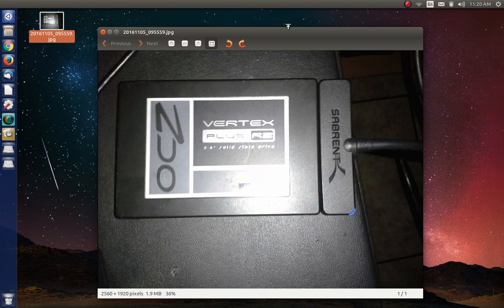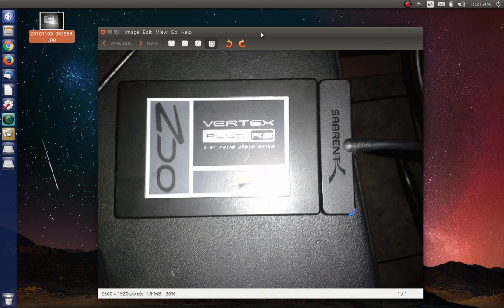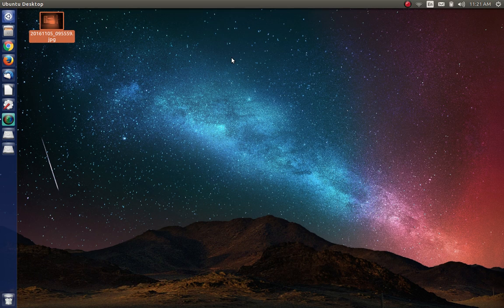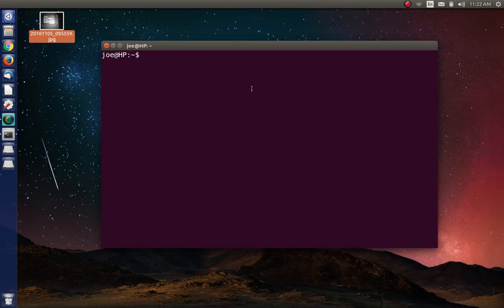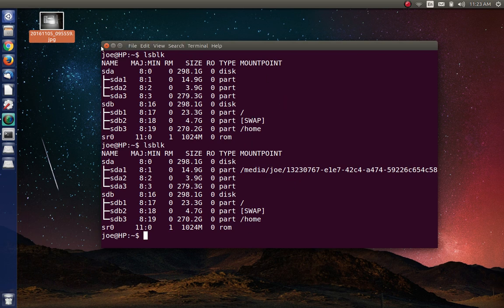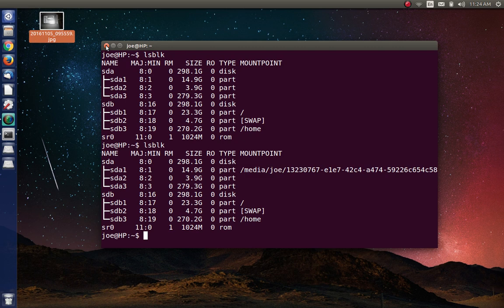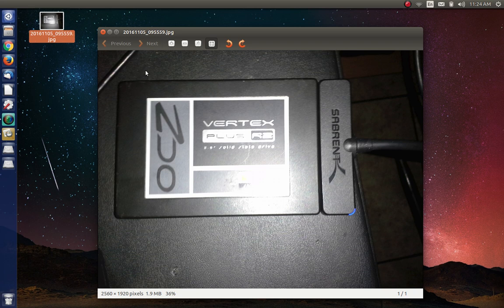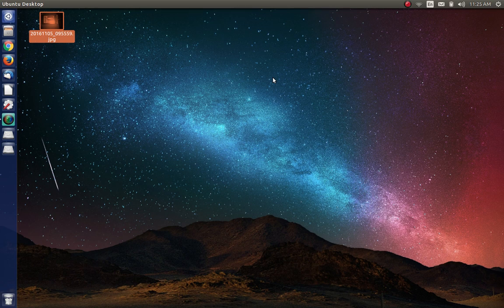Ubuntu Drive Boots After 2 & 1/2 Years In Storage!